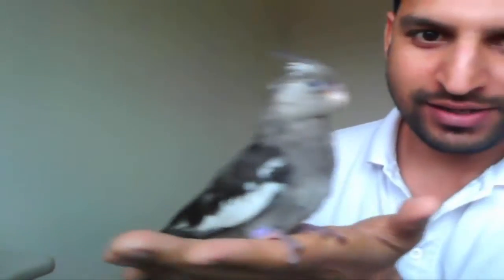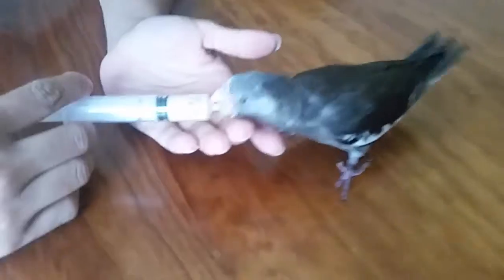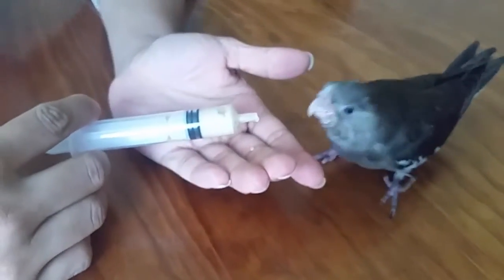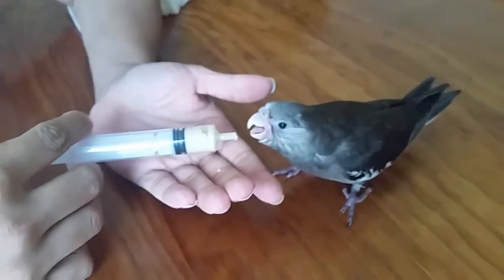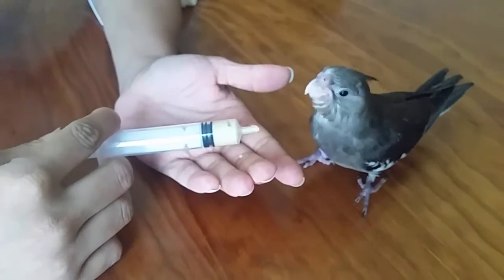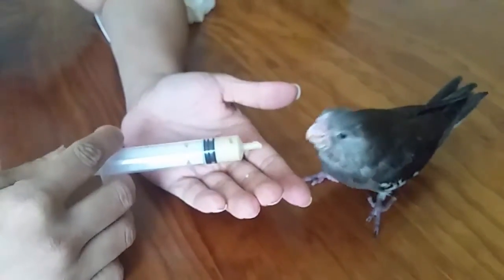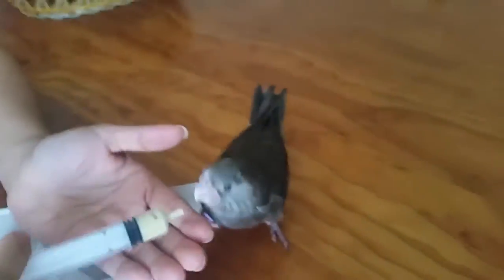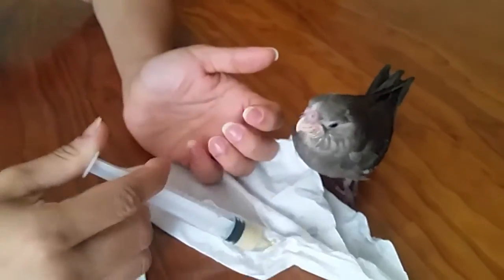How to Feed a baby bird with a Syringe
In this video I will show you how to feed a baby bird with a Syringe.